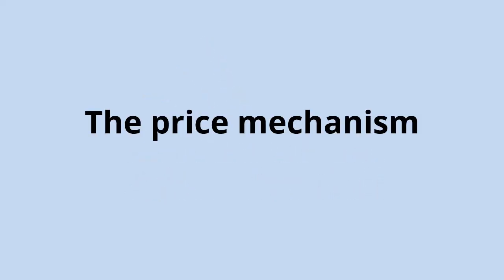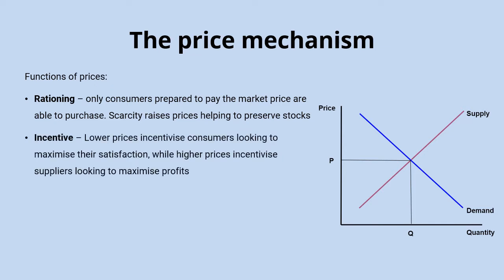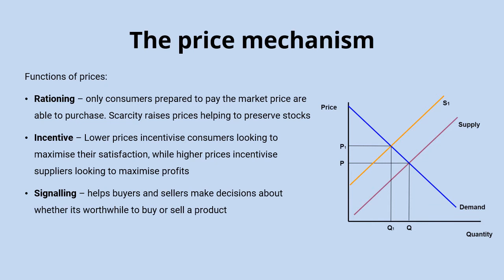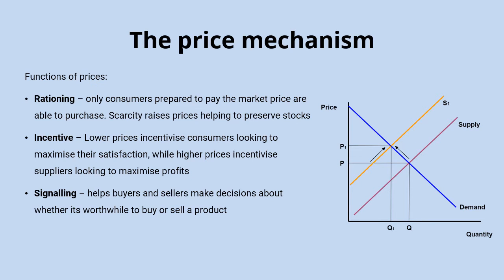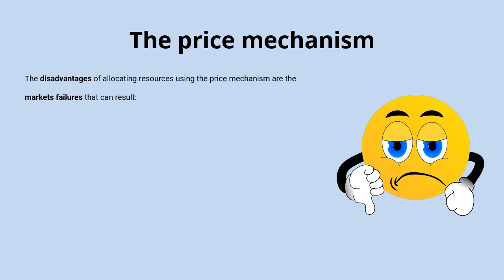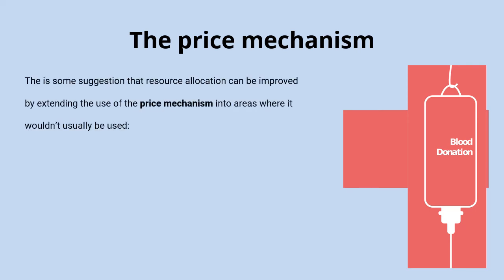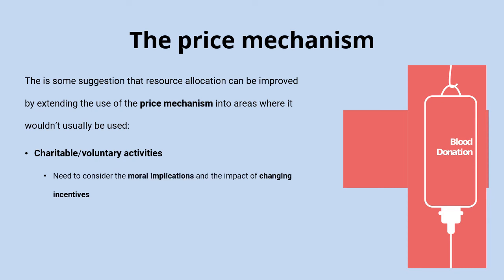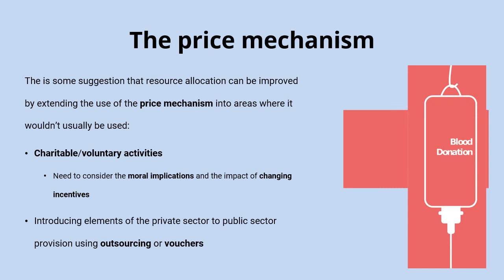The price mechanism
The price mechanism helps to allocate goods and services efficiently through the incentive, rationing and signalling functions of prices. Market failure can mean that the price mechanism does not always provide an efficient allocation of resources. Despite this, there is an argument for extending the use of the price mechanism into areas such as charitable and voluntary activities.